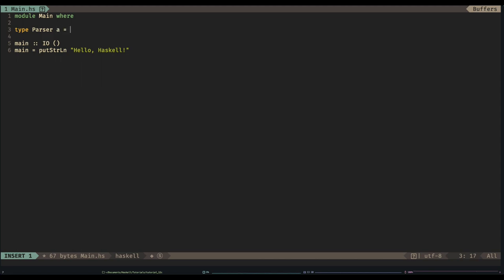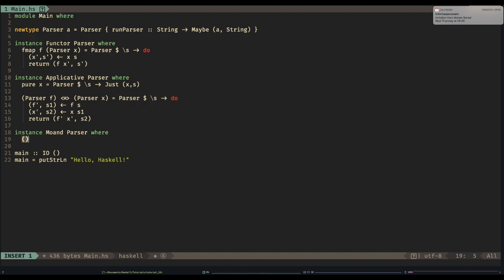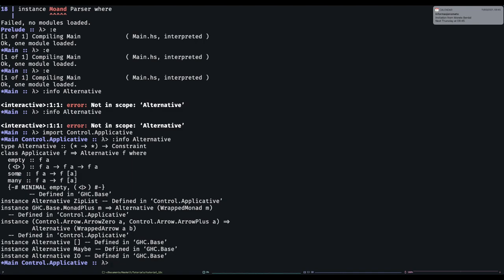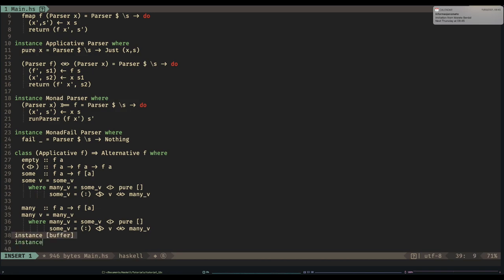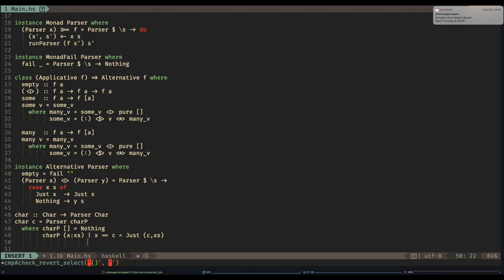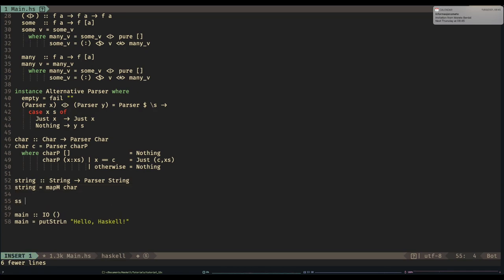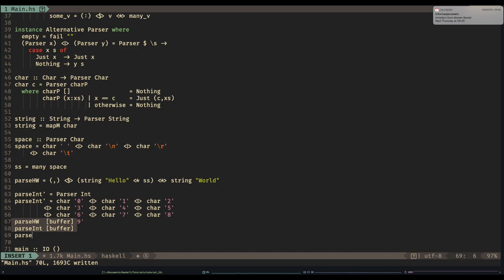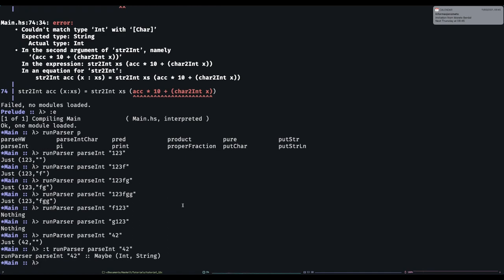Haskell Tutorial - 12 - Writing Parsers From Scratch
In this tutorial we go all the way to first principles in top down parser design and build simple parser combinators that we will use next week to make a parser for our interpreter.